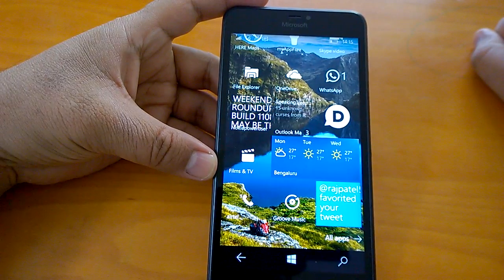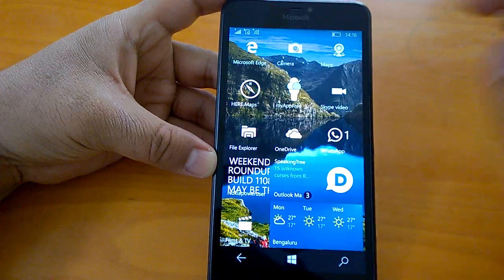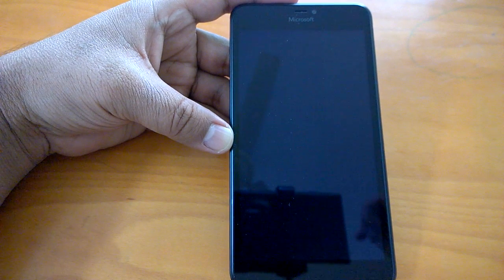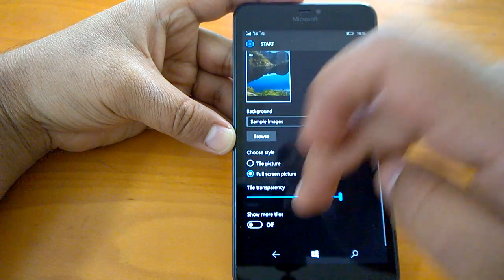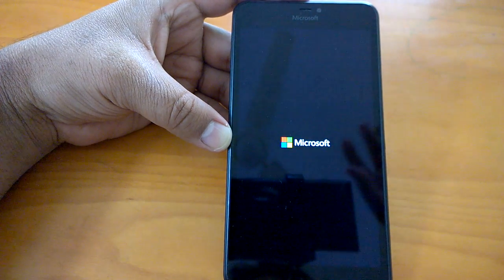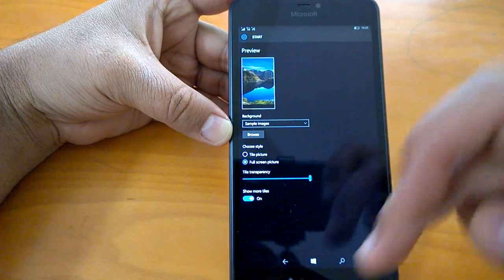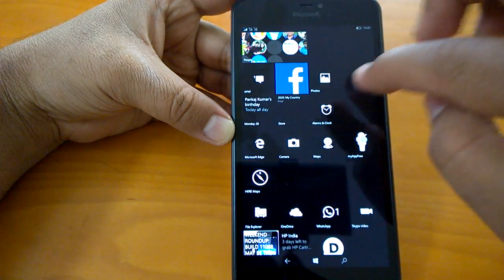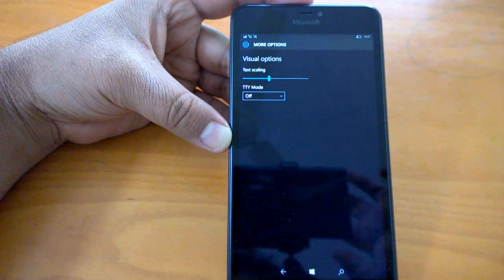Windows 10 Mobile Tutorials: Phablet UI on Smaller Devices, Text-size change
Windows 10 Mobile Tutorials: How to  get Phablet UI on Smaller Devices & change text-size.